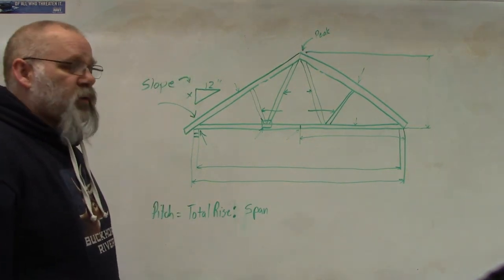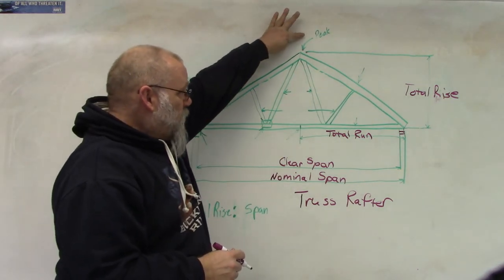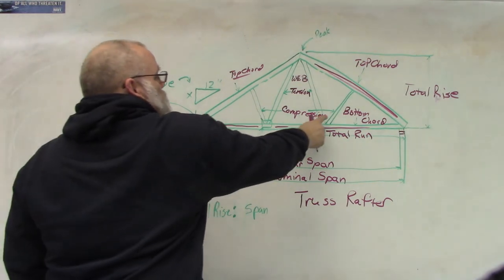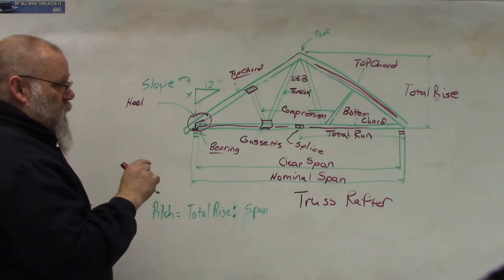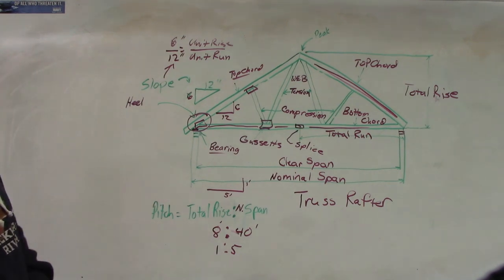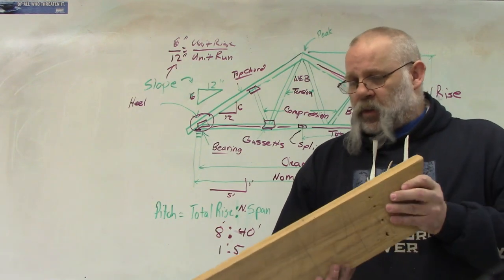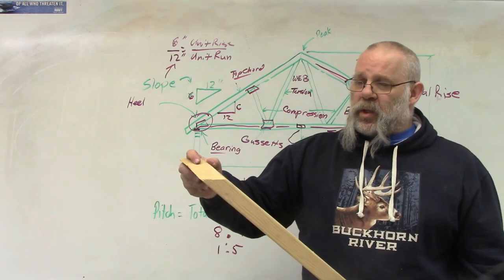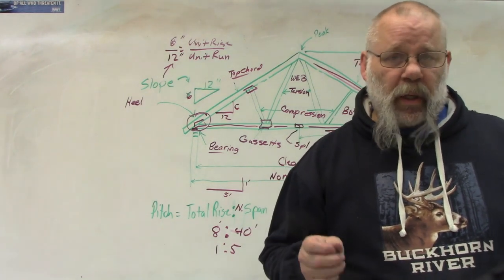Rafter Terms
In this video I cover the terminology for drafters. I name all the rafter parts and explain the difference between slope and pitch.